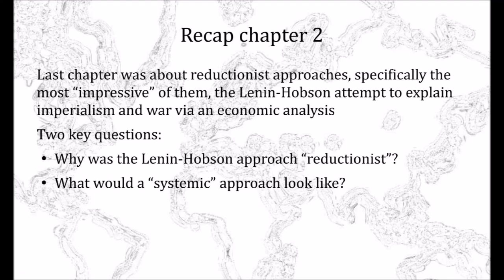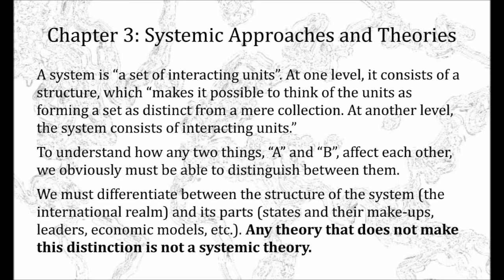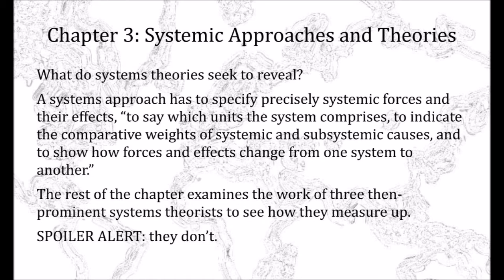Waltz's Theory of International Politics, chapters 3&4: Reductionist and systemic theories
Chapter's 3 and 4 of Waltz's book criticize attempts to develop "systems" theories and begin to put forth what a proper systems theory should look like and what it can, and cannot, explain